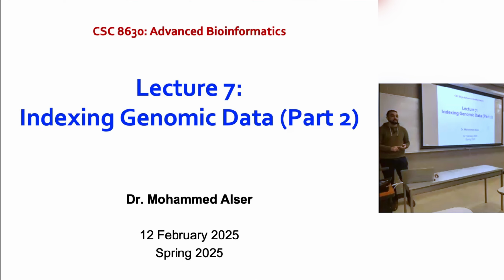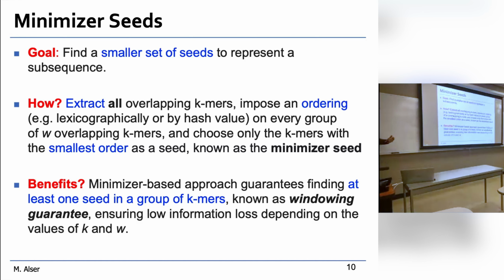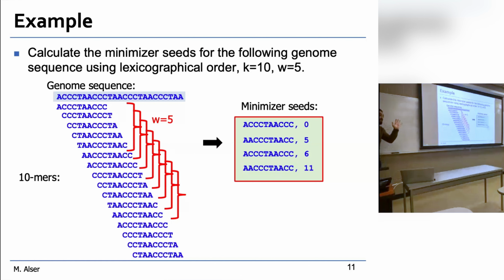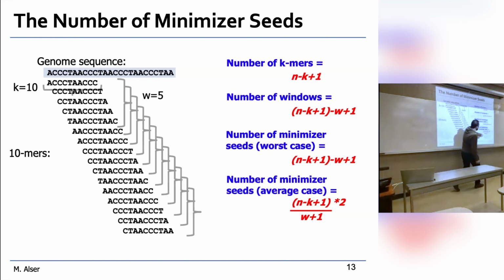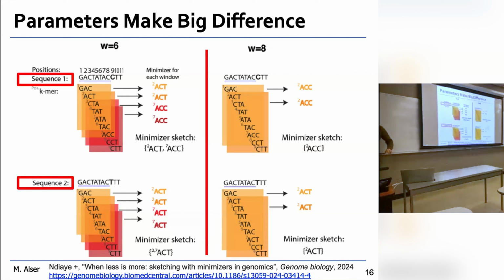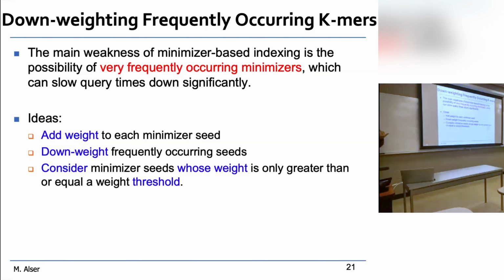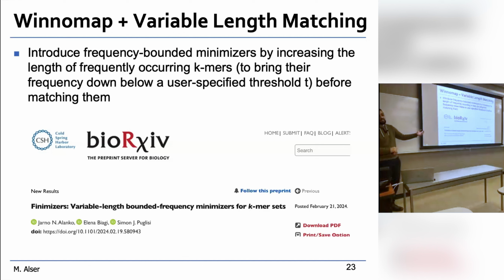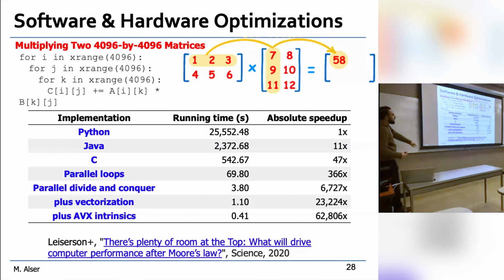Lecture 7 | Indexing Genomic Data (Part 2) | GSU | Prof. Mohammed Alser